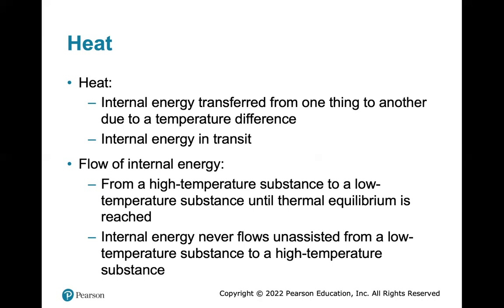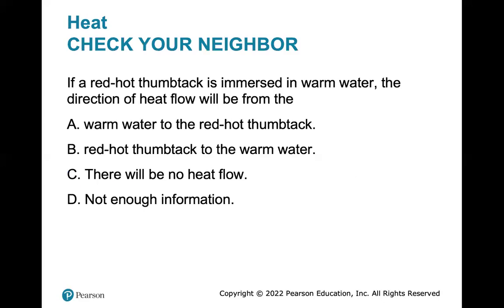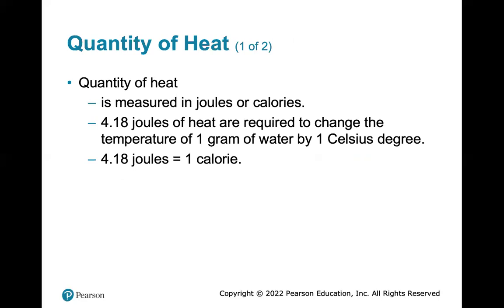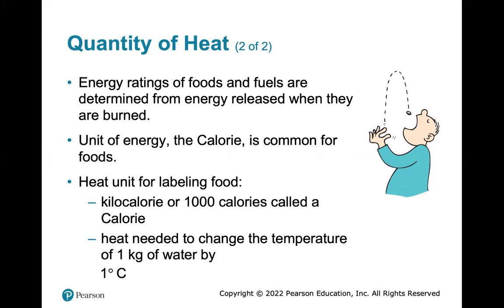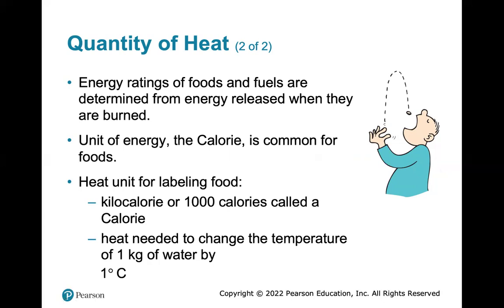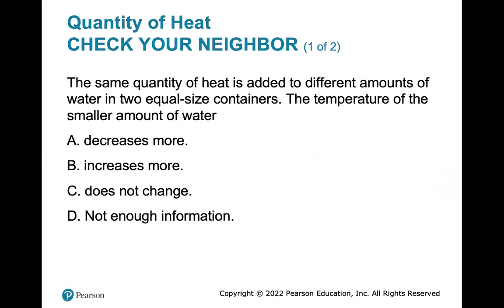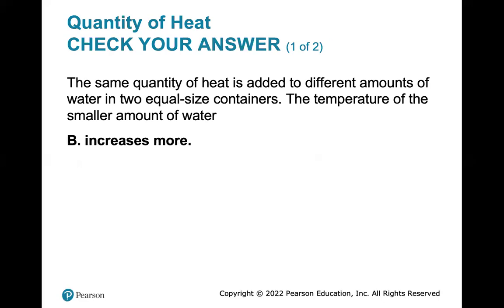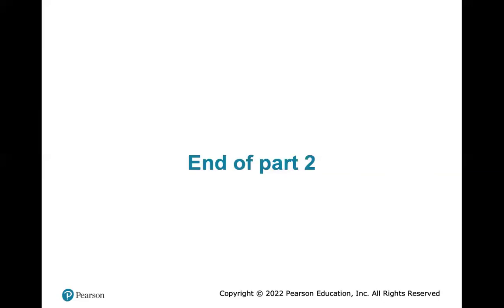Conceptual Physics Lectures, Chapter 15.2 Heat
Conceptual Physics, Hewitt, 13th Edition, Section 15.2.